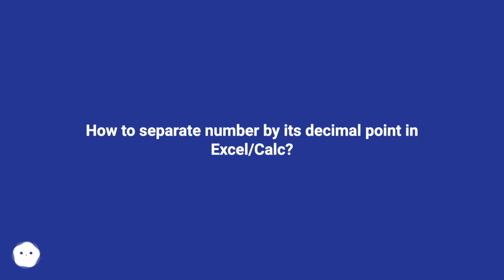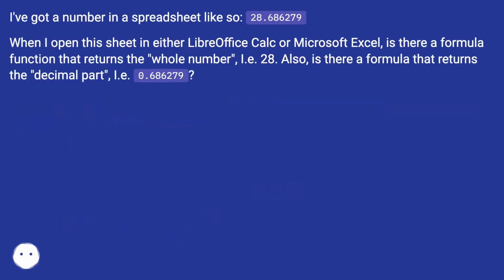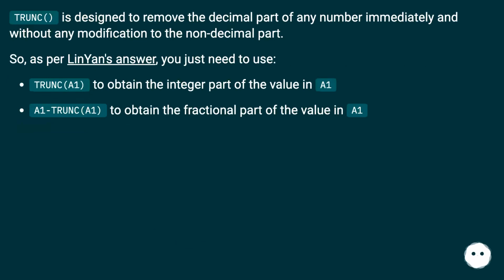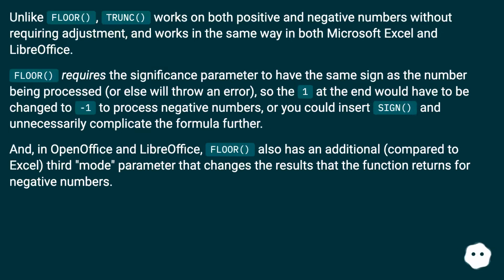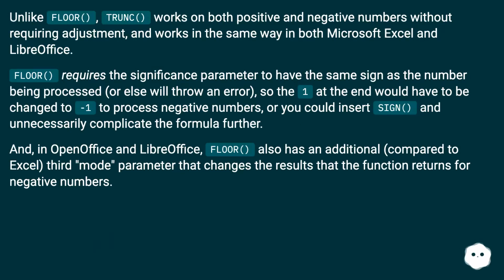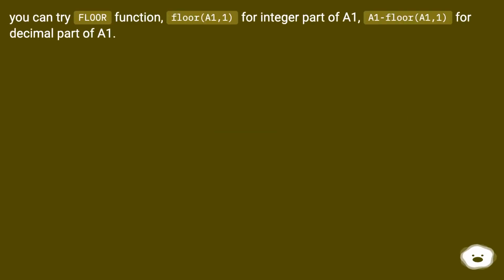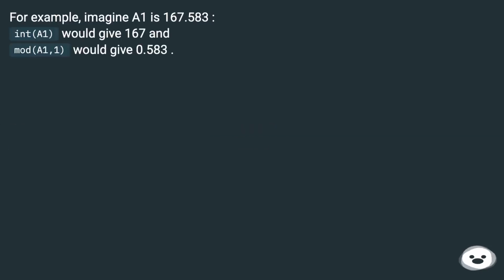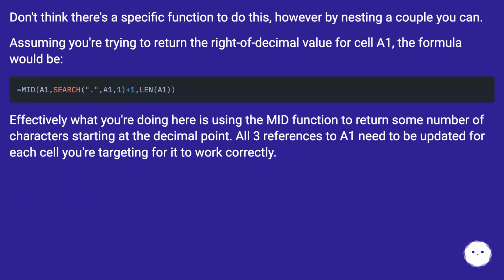How to separate number by its decimal point in Excel/Calc?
Chapters
00:00 How To Separate Number By Its Decimal Point In Excel/Calc?
00:30 Accepted Answer Score 17
01:33 Answer 2 Score 8
01:51 Answer 3 Score 5
02:11 Answer 4 Score 1
02:41 Thank you